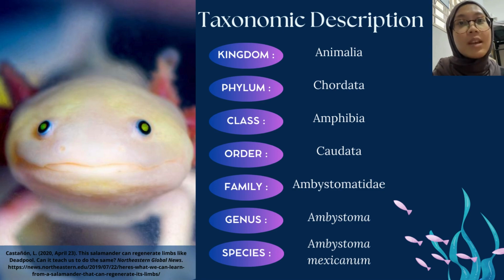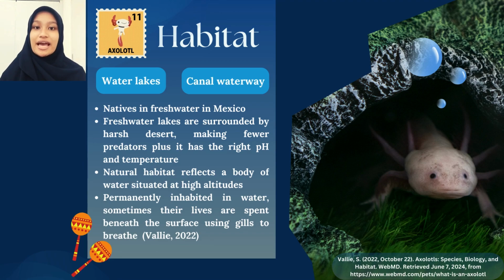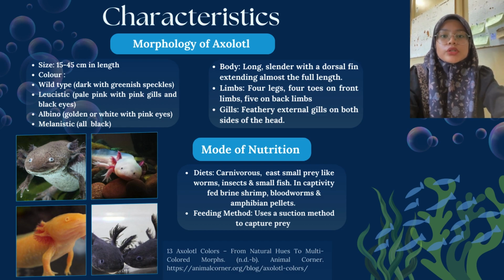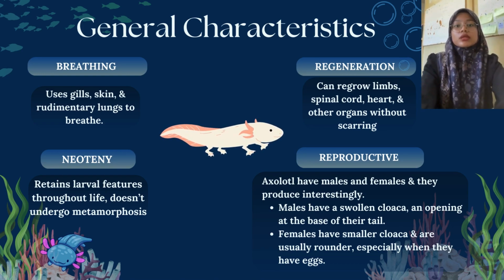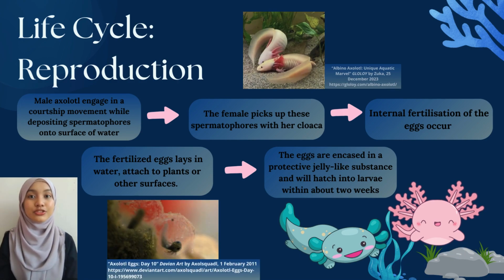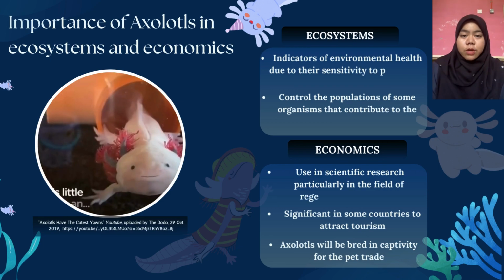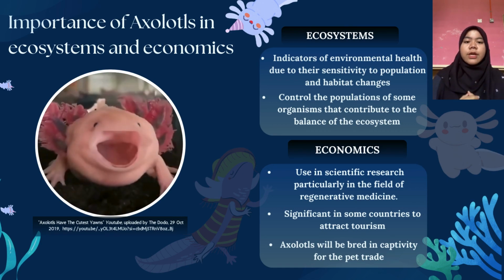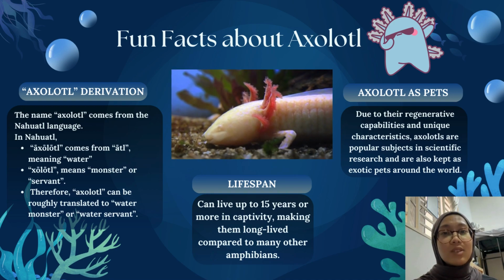BIO320 VIDEO PRESENTATION AS120415